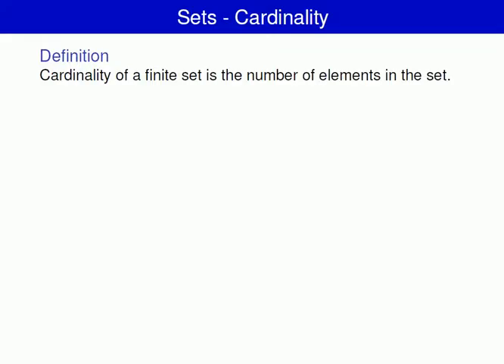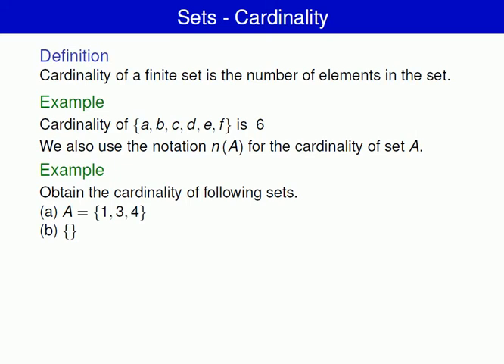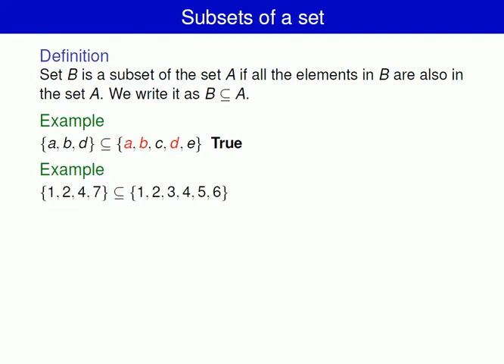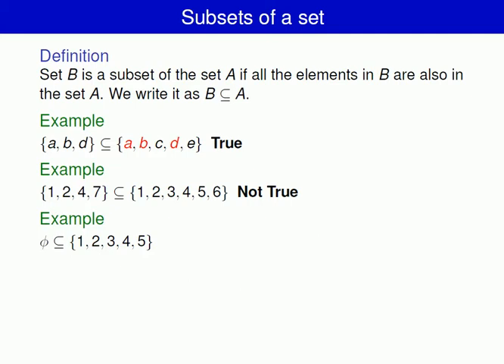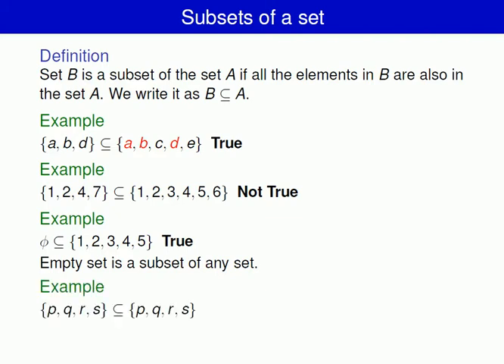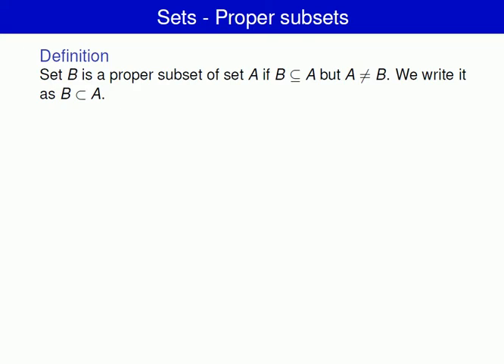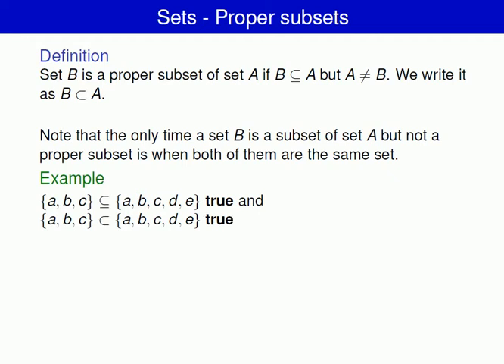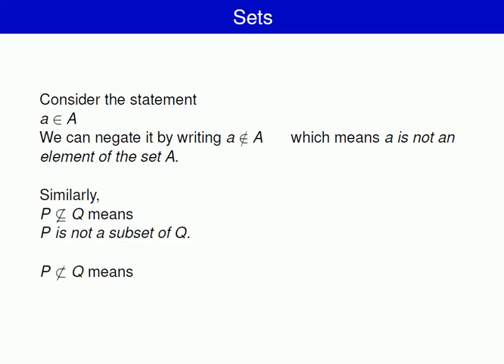subsets of a set